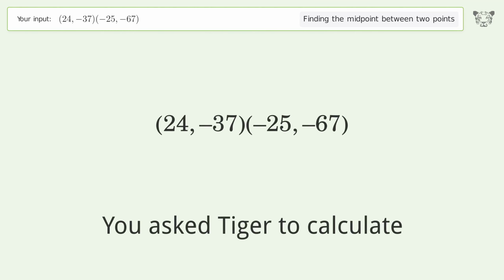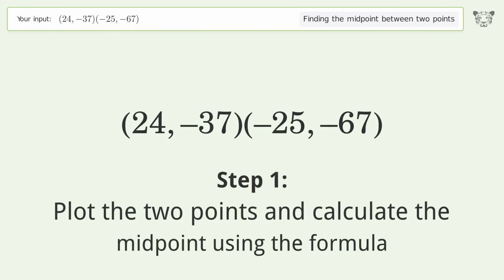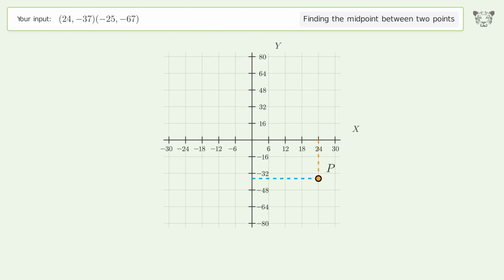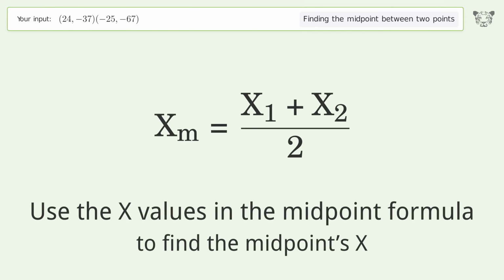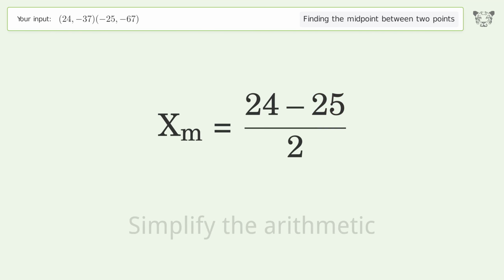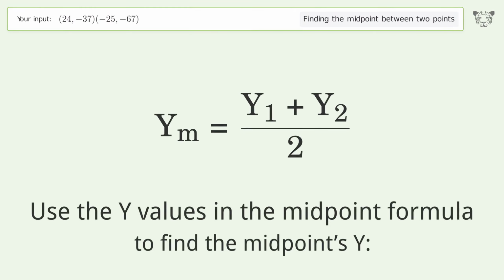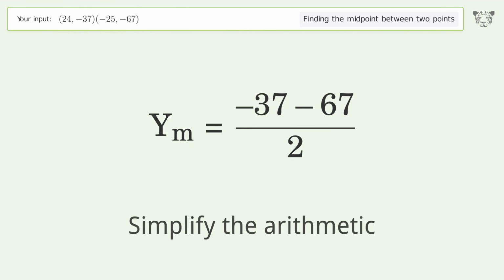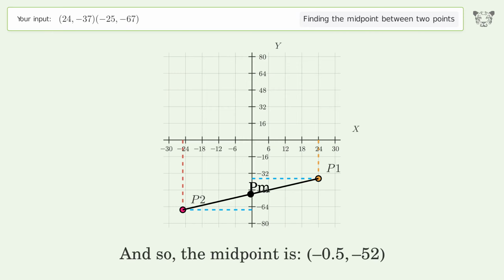Find the midpoint between two points p1 (24,-37) and p2 (-25,-67): Step-by-Step Video Solution